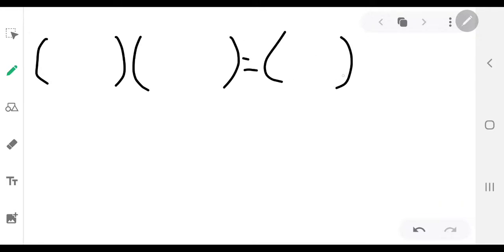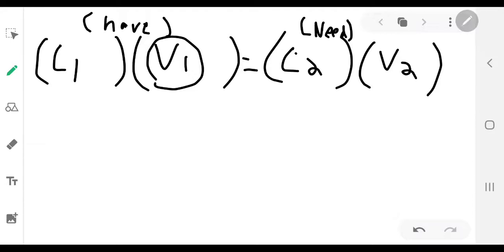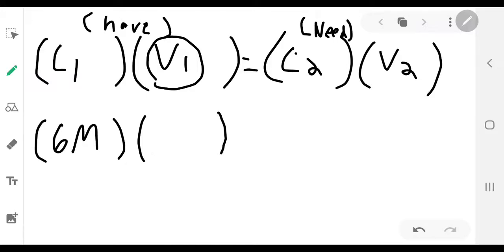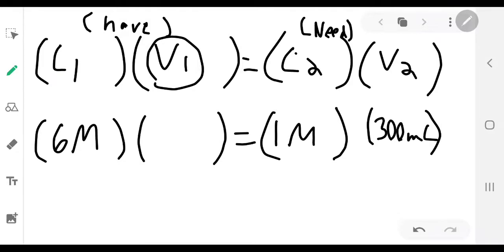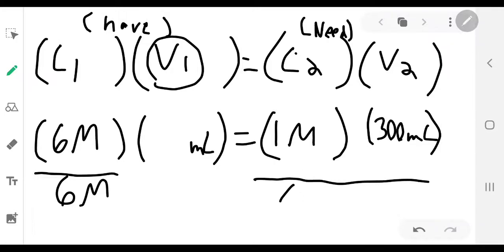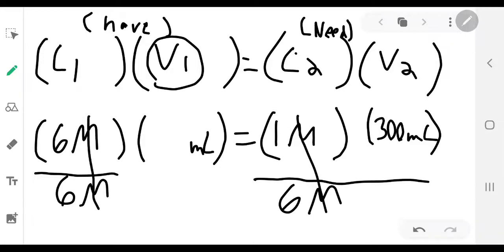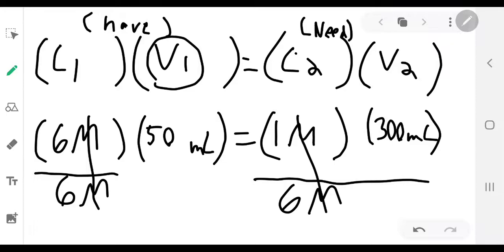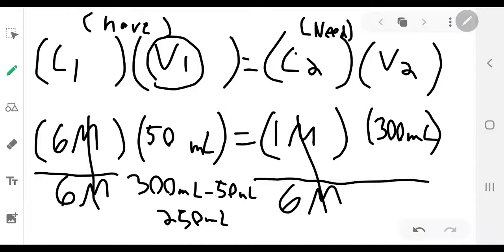Molar Concentrations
How to figure out the volume needed from a stock solution to make a specific volume and concentration